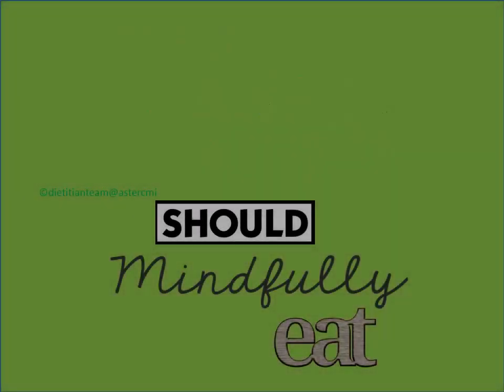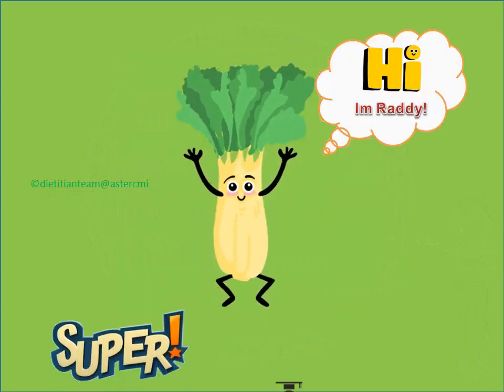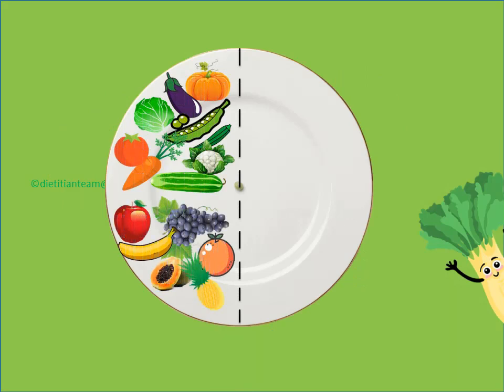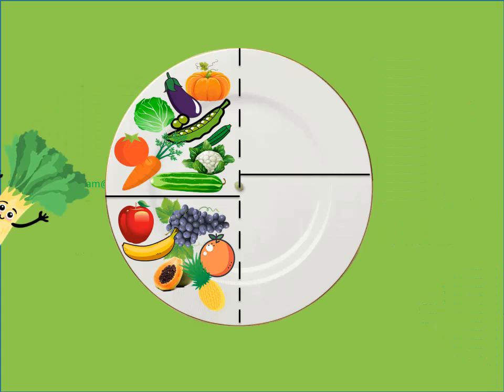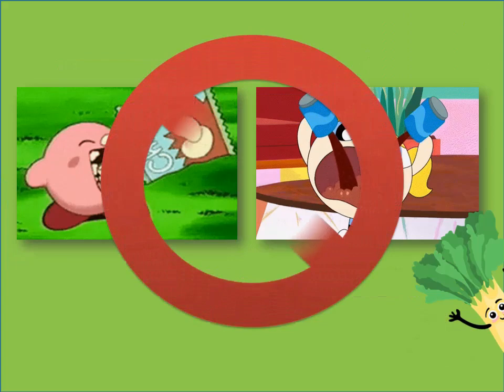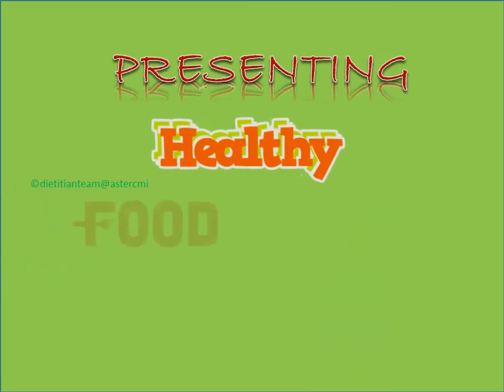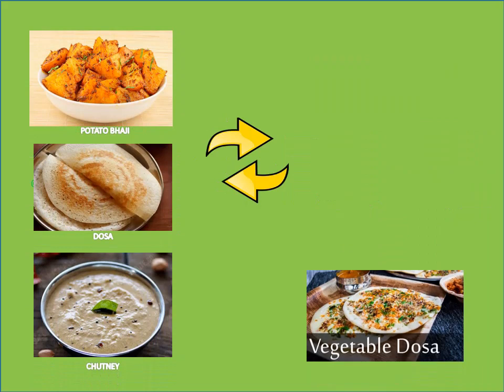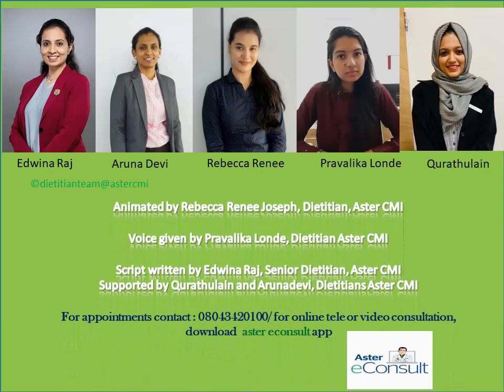How kids should mindfully eat...🥗😇 Hear from RaddyTheSuperSmartKid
Hi guys!!!
This video is about how children must eat mindfully. As I'm a clinical nutritionist by profession in a health care sector I would like to present you with some nutrition related fun filled video for those little munchkins on how to eat healthy.. presented by the entire nutrition team of our hospital..

Apart from this, my interest being in dance and makeup, I also love creating animated videos and graphic designing...

So this is a piece of my work that I would like to exhibit... Hope you guys enjoy...